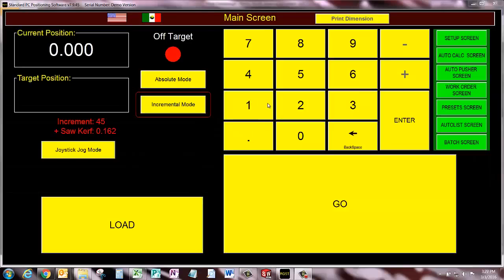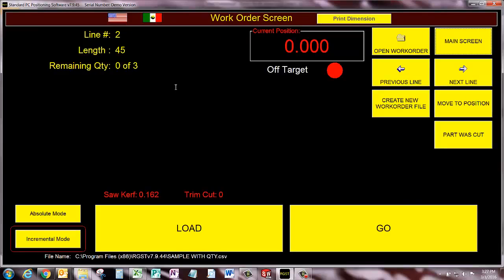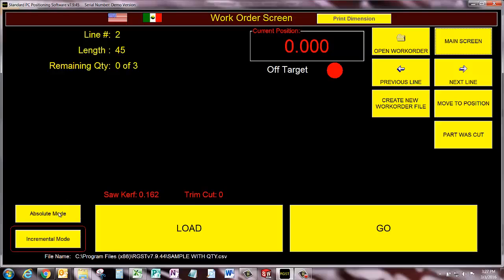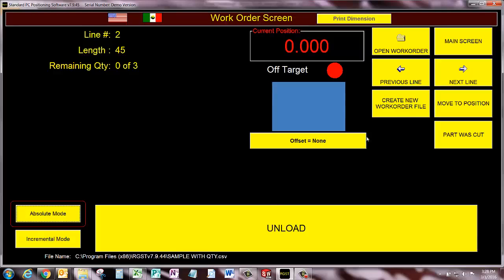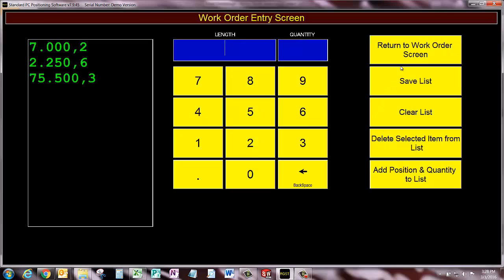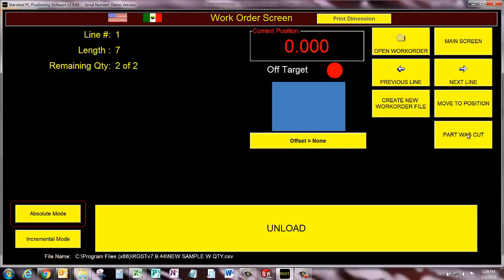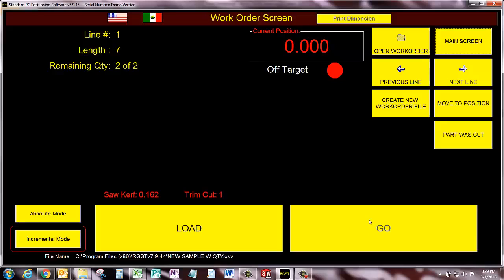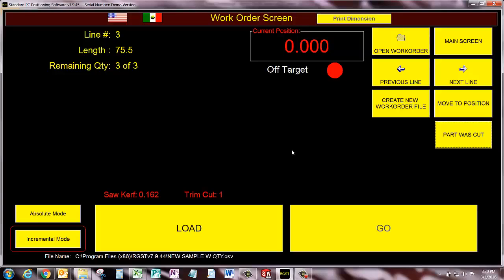RAZORGAGE "ST": Work Order Screen with New Quantity Feature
This tutorial video introduces the Work Order Screen with New Quantity Feature of RAZORGAGE "ST" servo positioner.